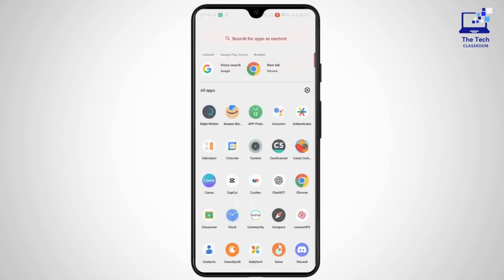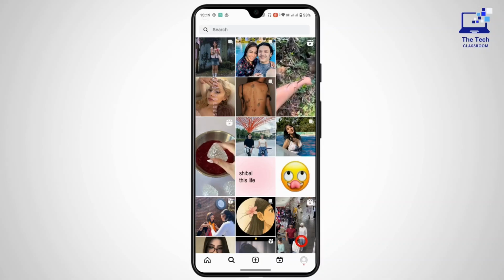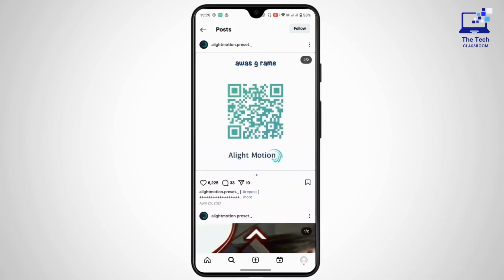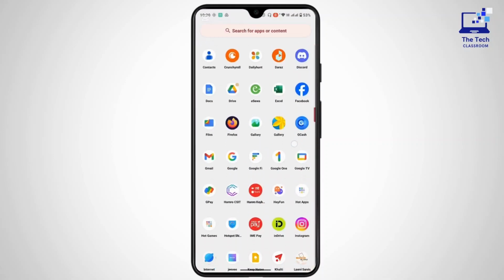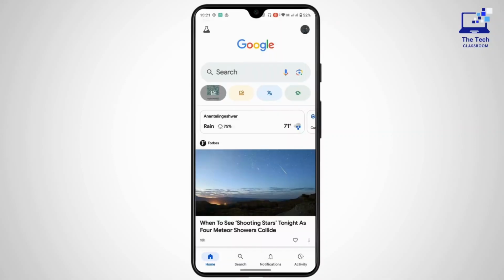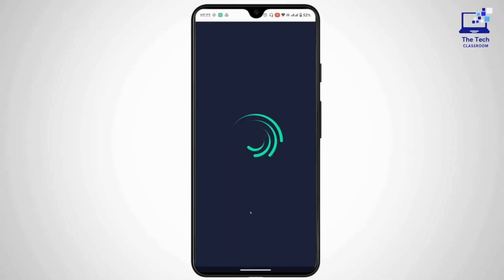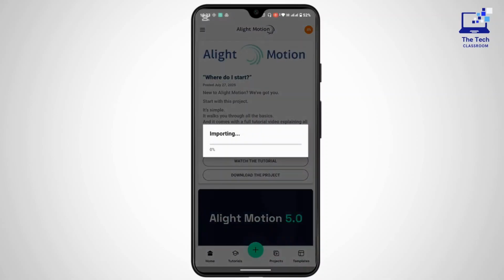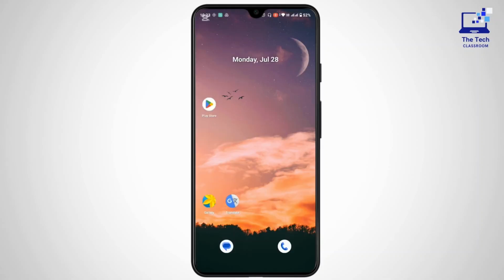How to Use Qr Code in Alight Motion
Learn how to use a QR code in Light Motion to quickly import presets and effects! In this step-by-step tutorial, Kate shows you how to find Light Motion presets on Instagram, save their QR codes, scan them, and import the project into the Light Motion app. Perfect for beginners looking to enhance their video editing skills with presets.

Chapter Timestamps:
00:00 - Introduction
Kate welcomes viewers and introduces how to use QR code in Light Motion.

00:10 - Open Instagram
How to open Instagram and search for Light Motion presets.

00:25 - Find Preset QR Code
Navigate and find the QR code for a desired preset.

00:40 - Screenshot QR Code
Instructions to screenshot the QR code for scanning.

00:50 - Scan QR Code
Use Google Lens or any QR scanner to scan the saved QR code.

01:05 - Import to Light Motion
Open the link, sign in if needed, and import the project into Light Motion.

01:25 - Replace Media
How to replace the preset media with your own footage.

01:40 - Conclusion